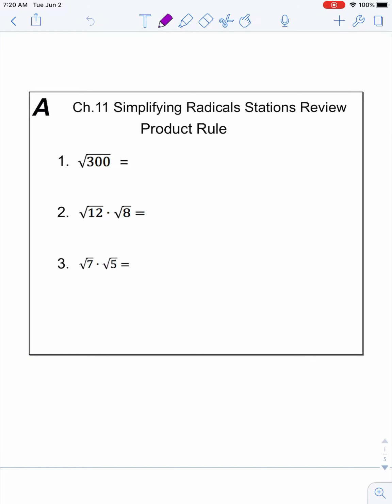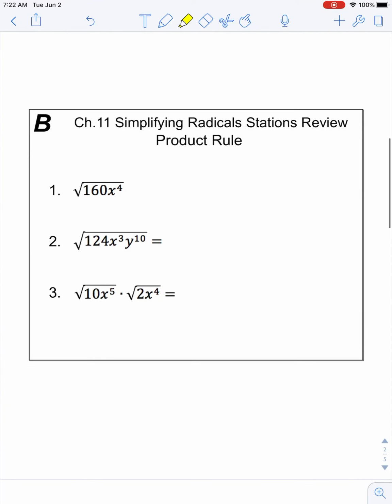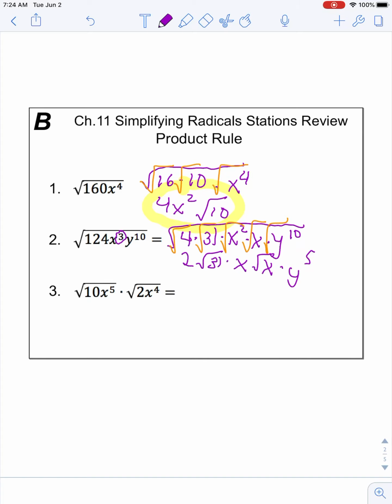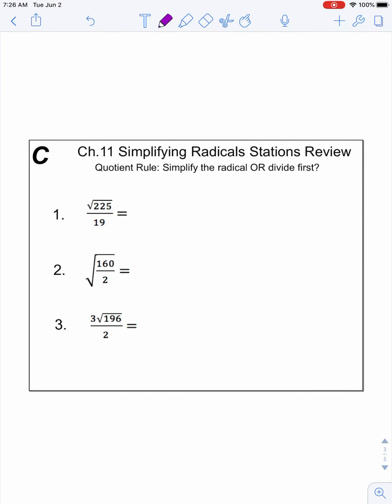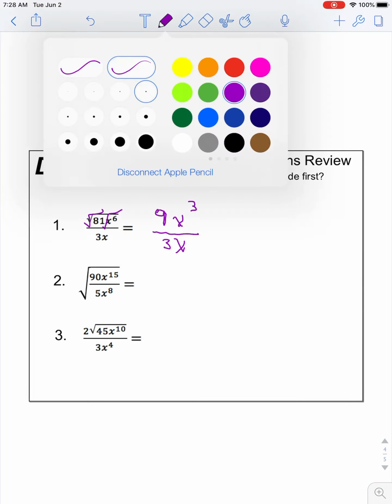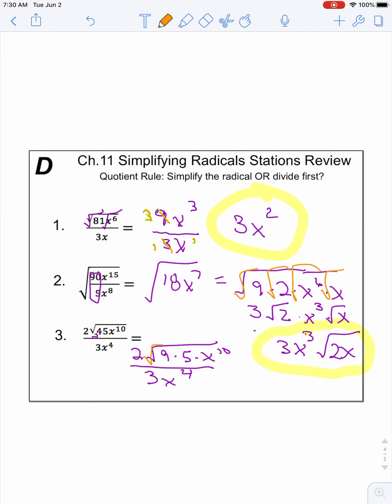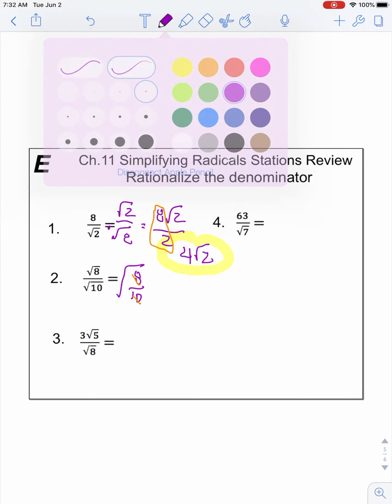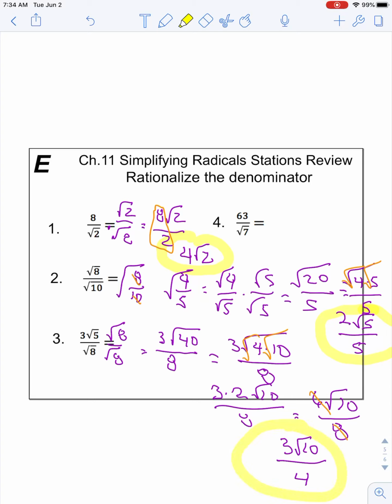IA Ch 11 Simplifying Radicals Review